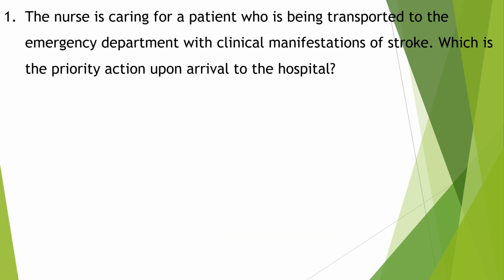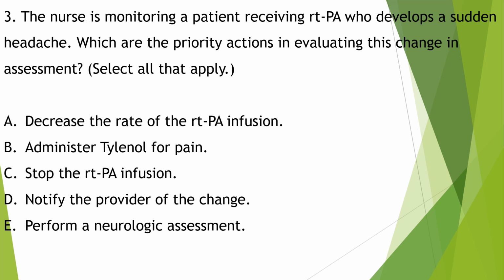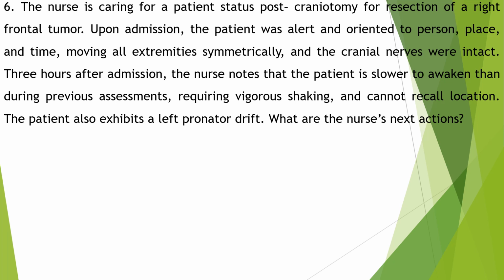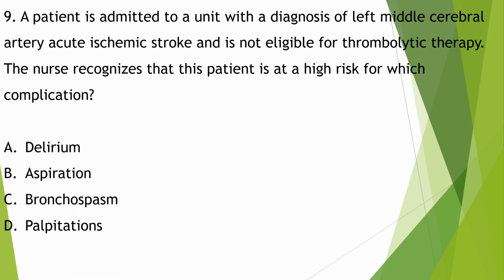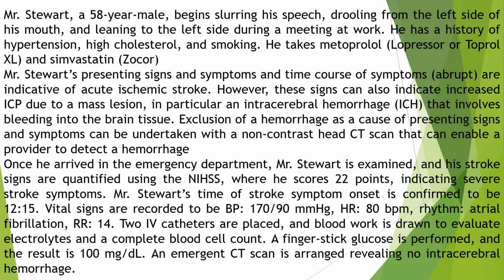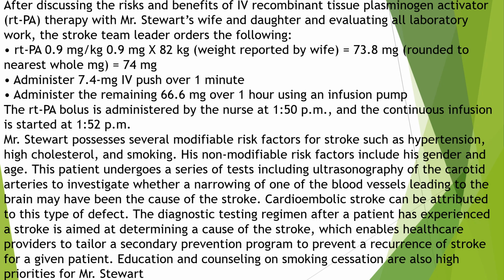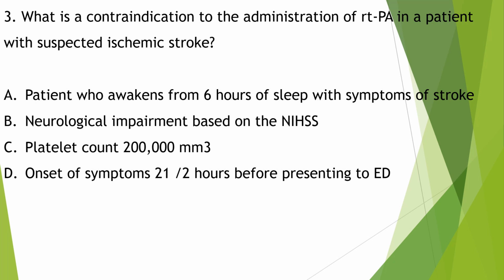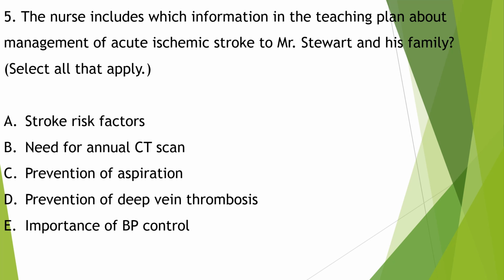Next Gen NCLEX RN 42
Care of critically ill patients with neurological dysfunction.